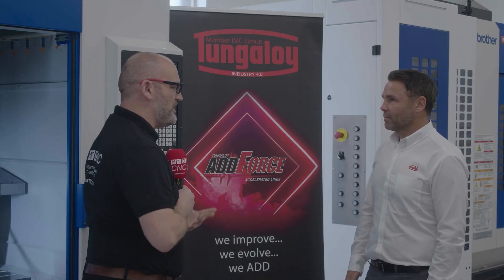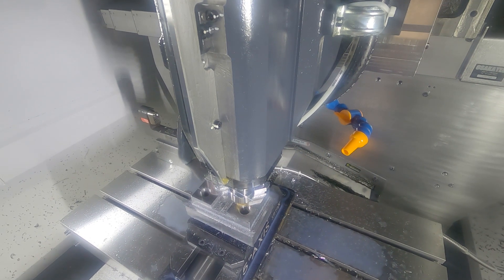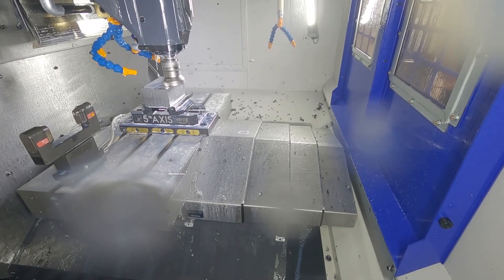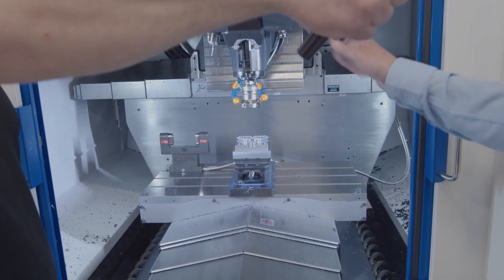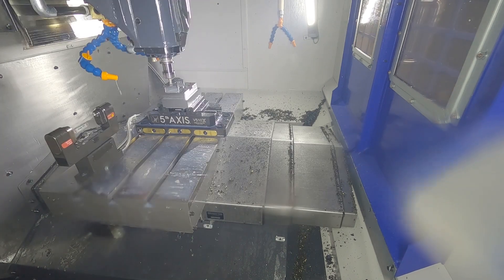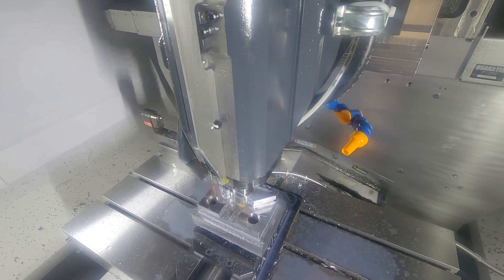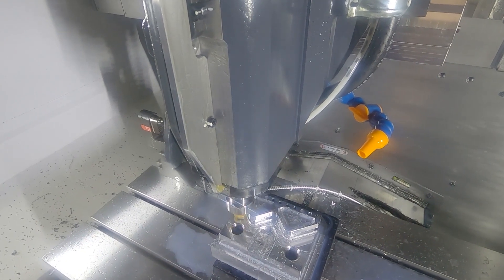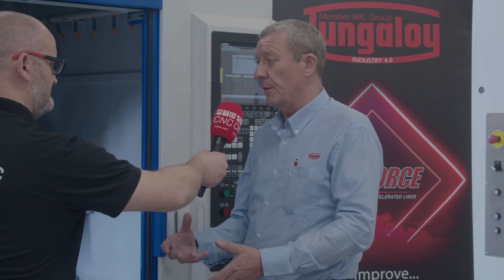New Tungaloy ADDForce Range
Rob Werhun & Duncan Boyle from Tungaloy showcase some of their new products on a Brother SPEEDIO F600X1 at Whitehouse Machine Tools. We see the 30 taper machine using an 80mm face cutter taking a significant depth of cut & speed rate on steel with a cutter that is technical to large for this type of machine, but the brother handles it with ease. we also see the the 03 40mm tool cutting and a new edition to the range the AddDo Feed 02 10mm cutter. Tungaloy also show Joe Reynolds from MTDCNC their Tungmeister tools for finishing & grooving with through coolant and high feed geometry. The AddMeister Drill now goes down to 4mm and last but not least  the TungForce-Rec face mill system now has 2 additional sizes. Tungaloy for all your tooling requirements for milling and turning.